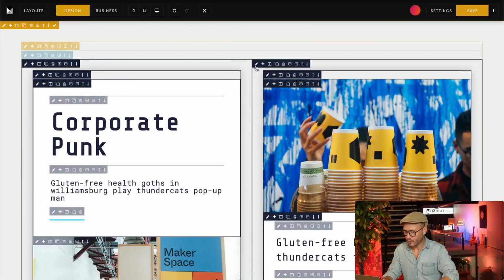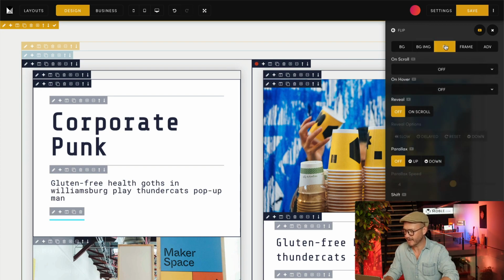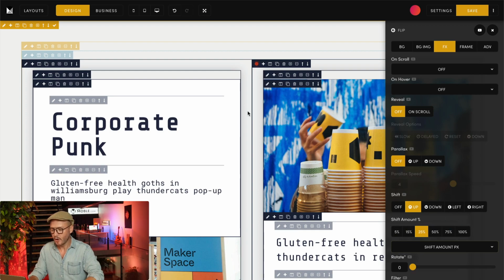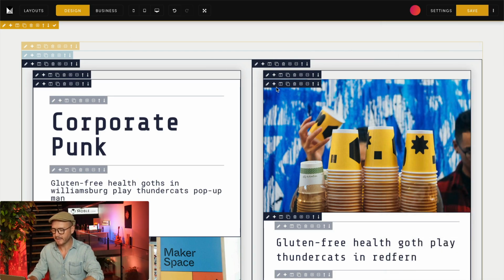D3|E2 SHIFT UP WITH MARGIN: "Build a $5k - $50k AI Website, AI Chatbot & AI Agency in 5 Days"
IN THIS QUICK CLIP:
Shift Frames Up, Down, Left or Right by either a percentage of the parent Frame, or by an exact pixel width. Learn more on Shift Effect on later Episodes in Day 3. To get your started, here we look at balancing a Shift Up on the right column with a Margin on the Parent Frame to nicely house the Shift and create a beautiful look on all devices.